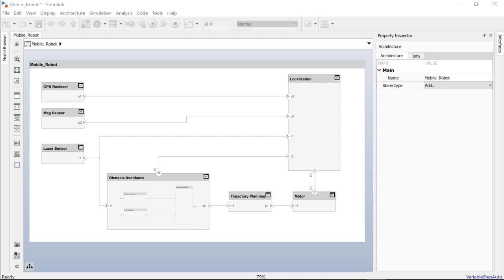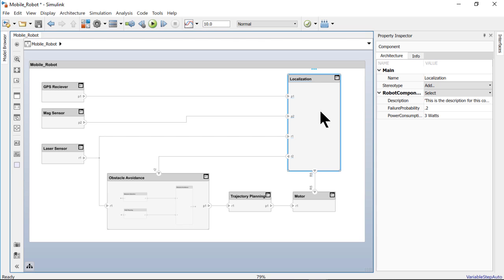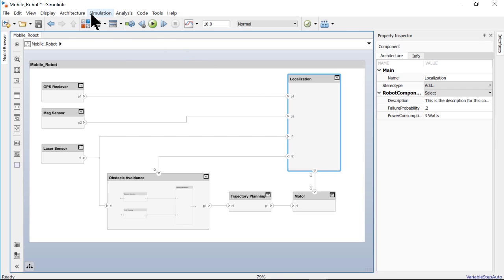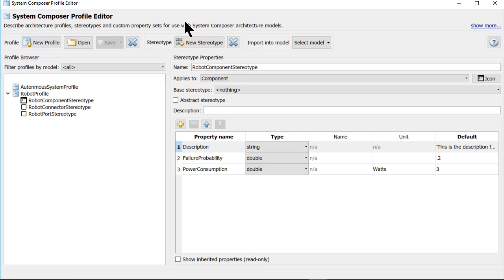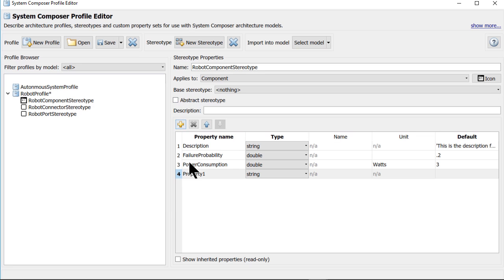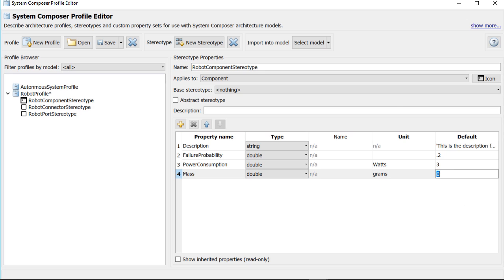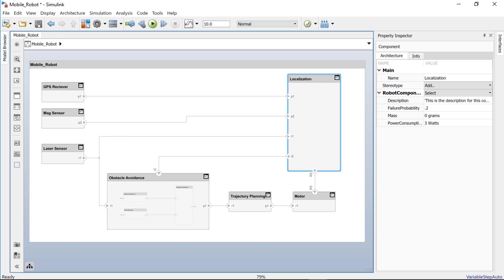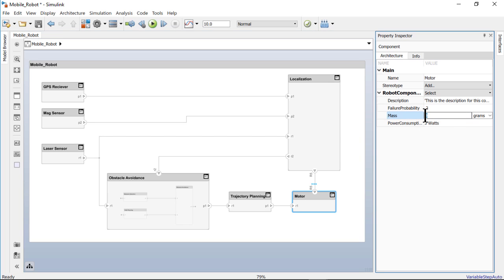Extend Your Architecture with Domain-Specific Design Data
Add custom properties to architectural elements using stereotypes. Group and extend interrelated stereotypes in a profile that can be applied to an architecture.